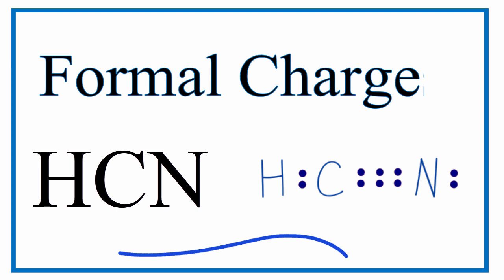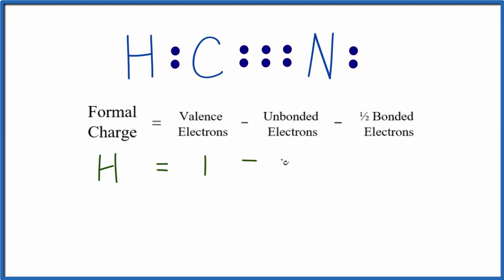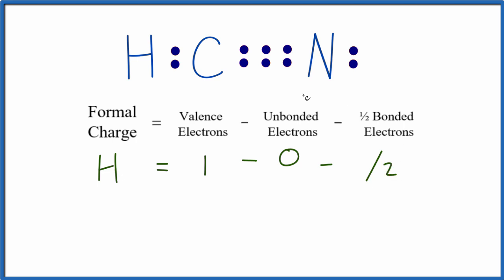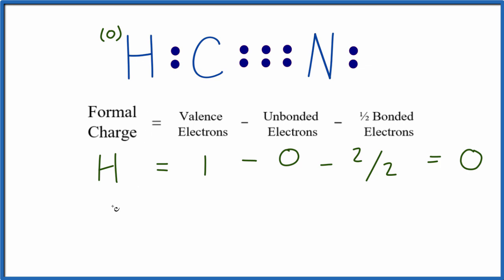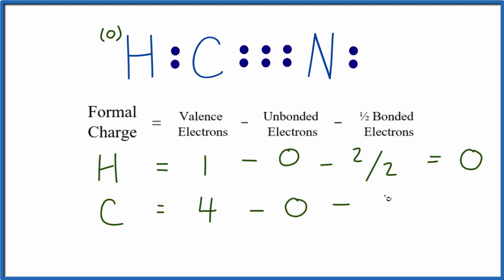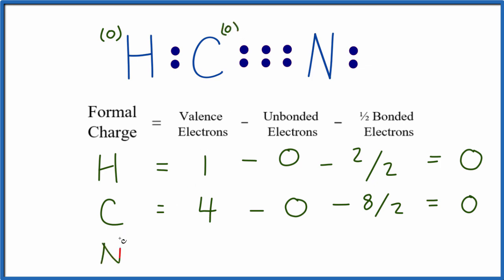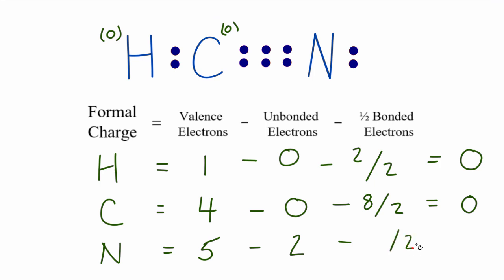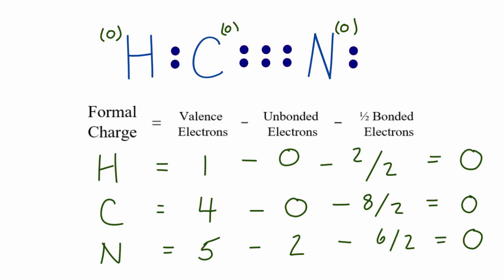How to Calculate the Formal Charges for HCN (Acetonitrile)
In order to calculate the formal charges for HCN we'll use the equation: